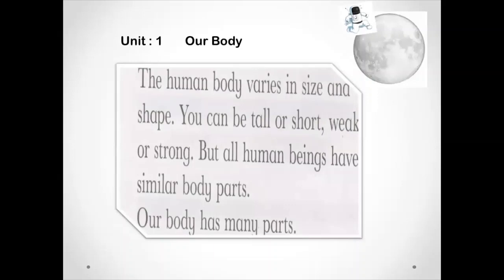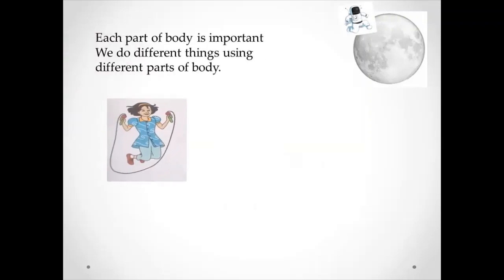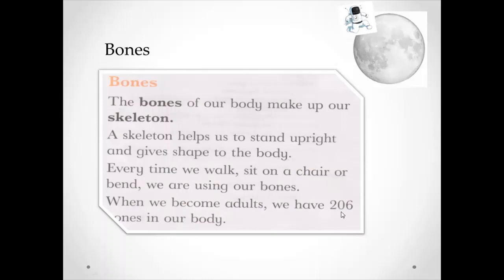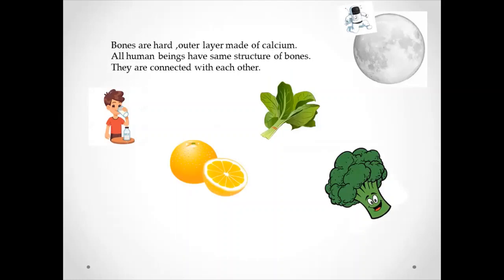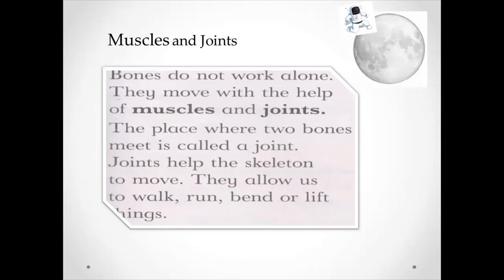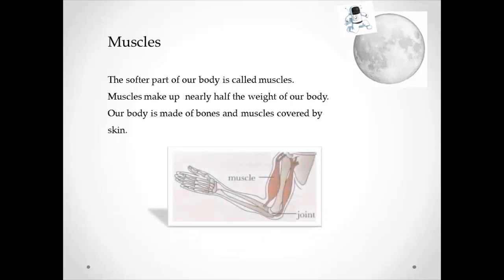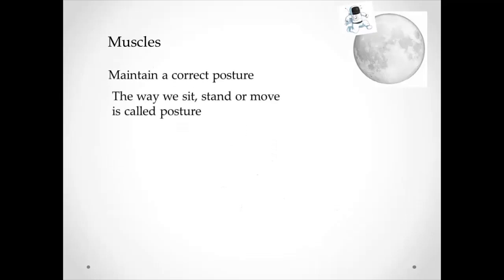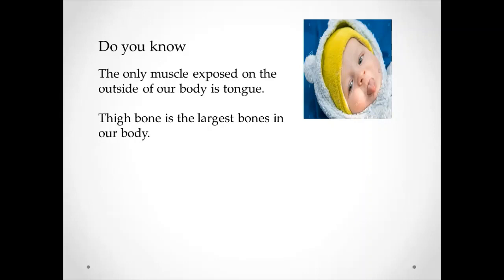Grade 2 Science 1